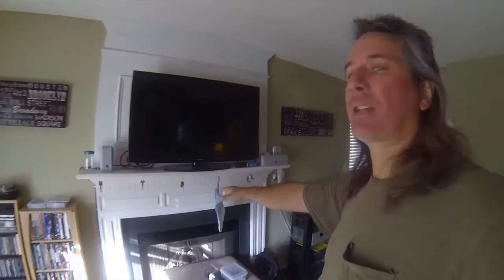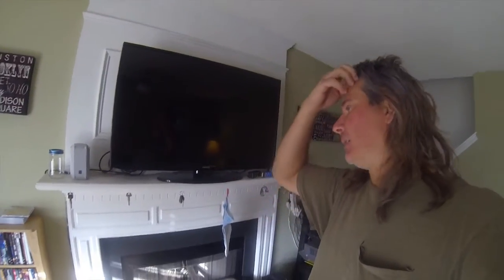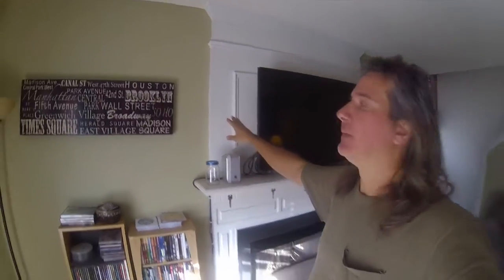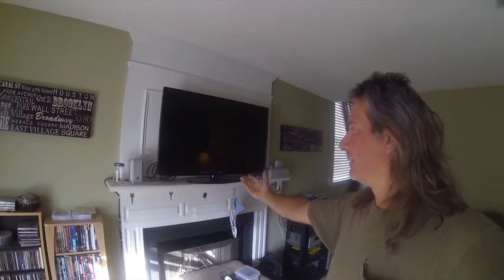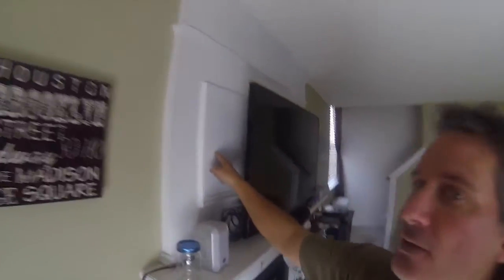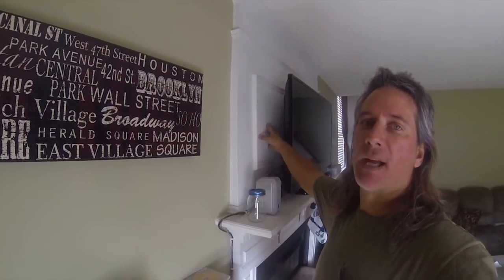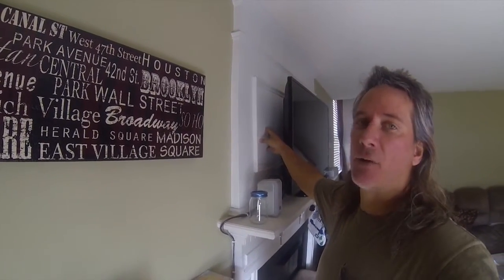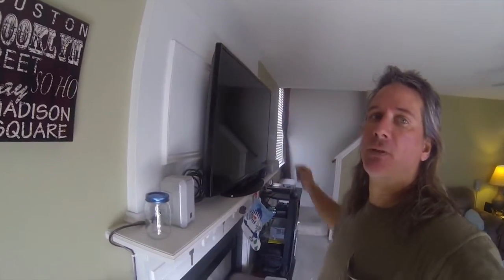tv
for sunset hills